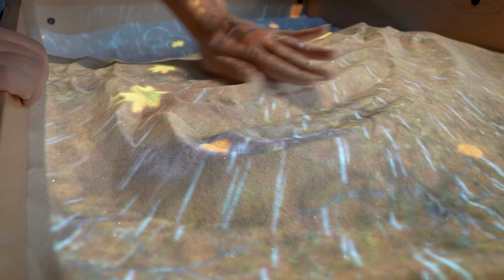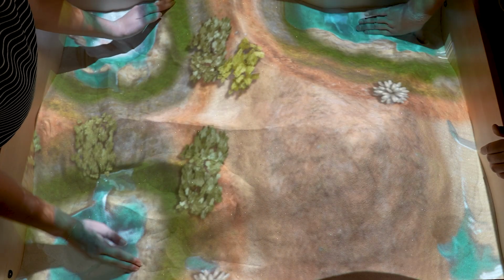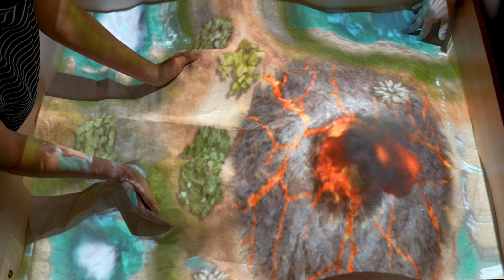Augmented Reality (AR) Sandbox for the Classroom | Diversified Spaces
What if students could build mountains, shape valleys, and create rivers – right in the classroom?

Our newly redesigned Augmented Reality (AR) Sandbox turns everyday lessons into an interactive science experience. Using advanced augmented reality technology developed by UC Davis scientists*, this sandbox brings geography, geology and environmental science to life.

As students move the sand, real-time projections map colorful elevation lines, simulate water flow and even create lava effects – all powered by one of the most engaging augmented reality applications for education.

It’s a hands-on way to help students explore complex ideas visually and intuitively – the kind of multisensory learning that makes STEM subjects stick.

Ideal for lessons in geography, geology, history and environmental studies, this tool bridges the gap between physical exploration and digital understanding – showing just how far the future of augmented reality can take classroom learning.

*The Augmented Reality Sandbox was developed by the UC Davis W.M. Keck Center for Active Visualization in the Earth Sciences (KeckCAVES, supported by the National Science Foundation under Grant No. DRL 1114663.